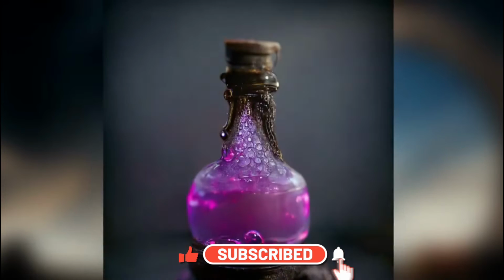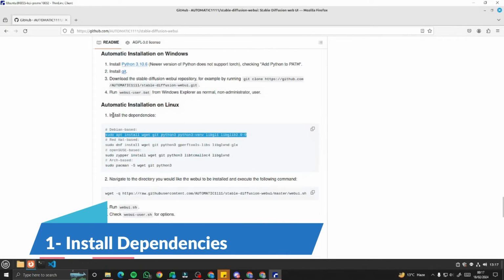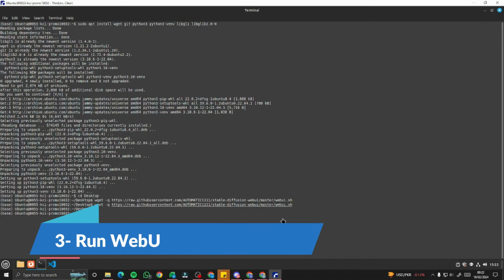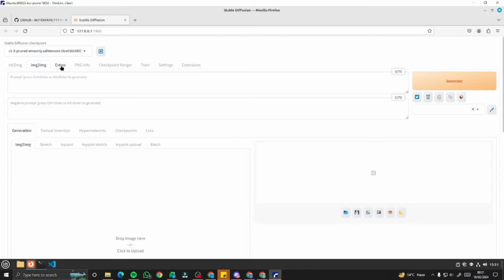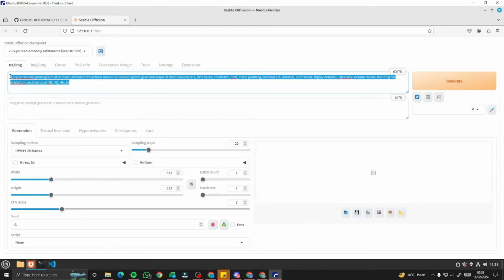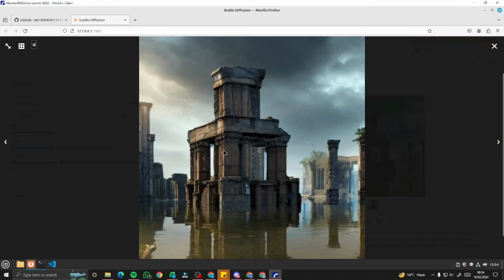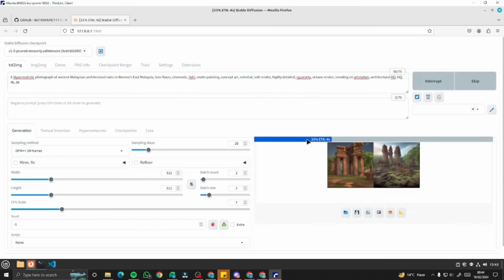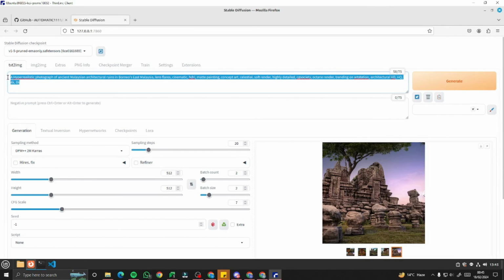How To Install Stable Diffusion Automatic1111 Locally | Stable Diffusion WebUI [2024]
In this tutorial we will showing how to install Stable Diffusion web UI
A browser interface based on Gradio library for Stable Diffusion on your local computer.

Stable Diffusion web UI is a great way to explore the possibilities of Stable Diffusion and create amazing images with just a few clicks.